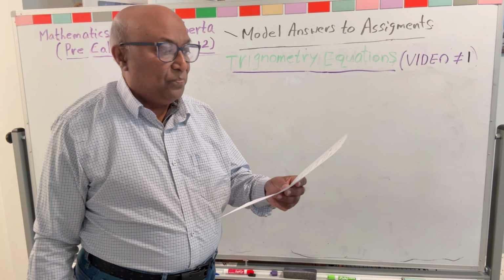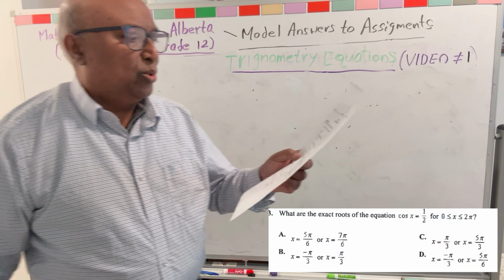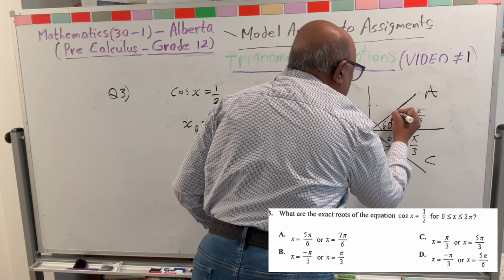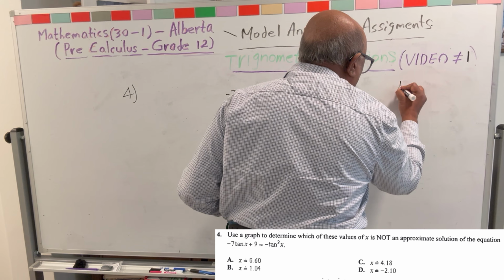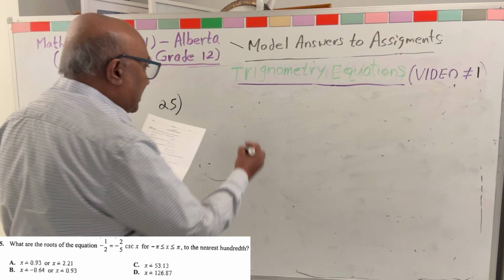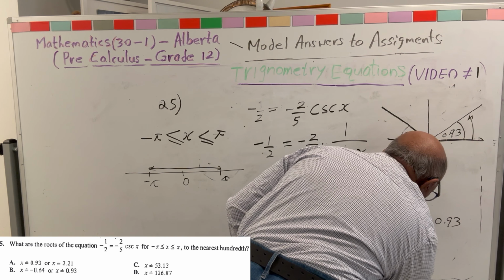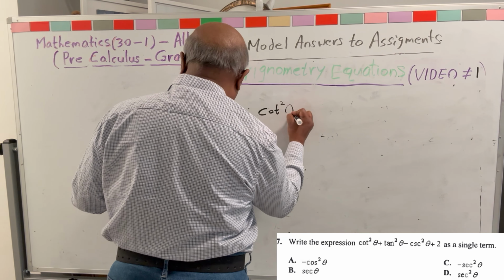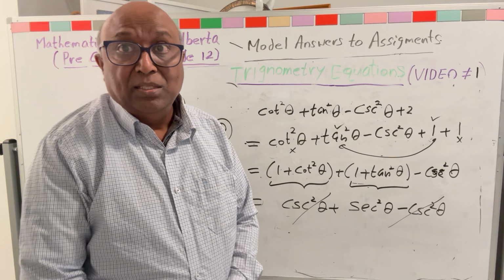Mathematics 30-1 - Alberta (Presentation for 100 sample question) Trigonometry Equations PART 1